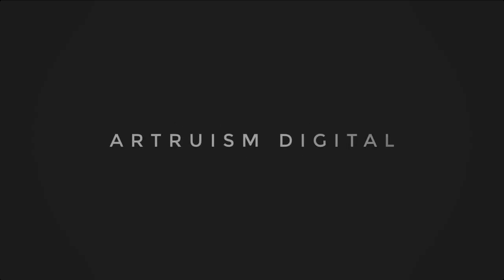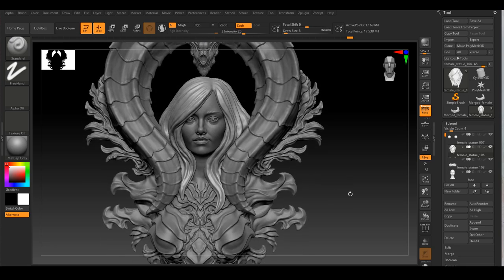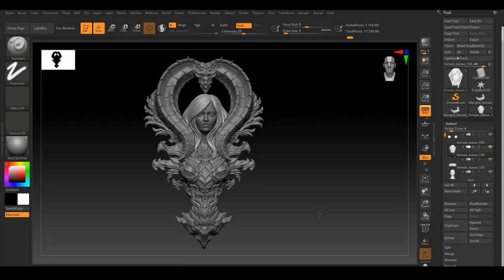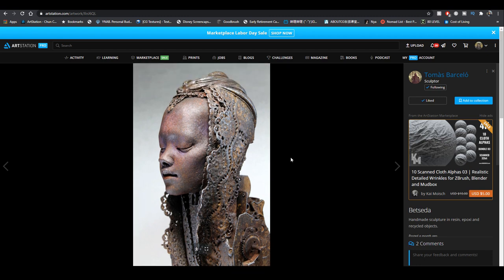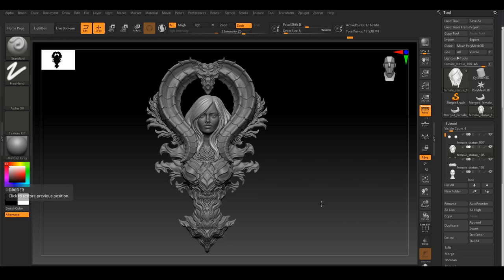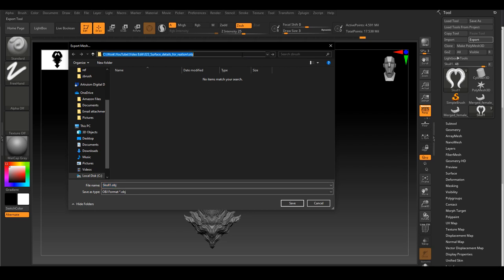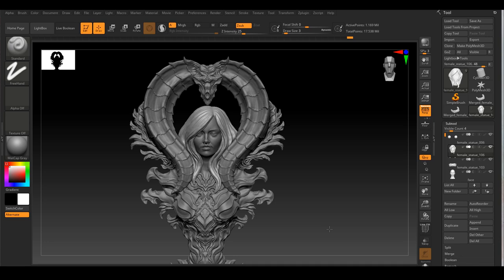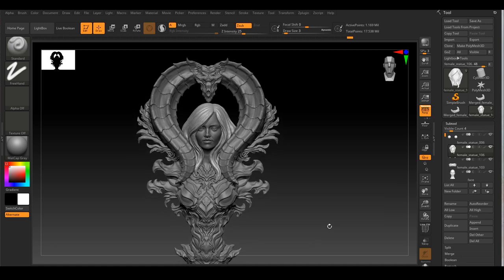Create Photo-Realistic 3D Asset by Adding Fine Surface Details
Hey guys!! I got a new video for you guys on how adding fine surface details can help you create more realistic asset and also really helps with texturing later.

I will show you how to do that in both Mudbox and Zbrush!

I hope this is a helpful one, if you have any questions leave it in the comments!